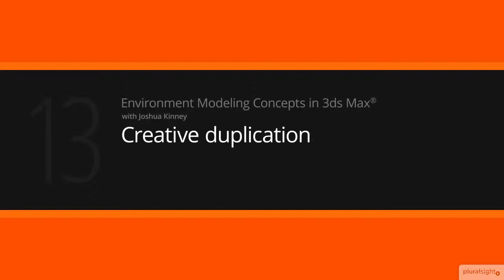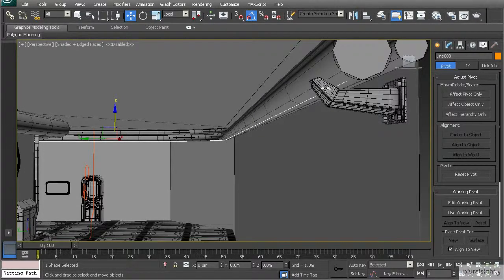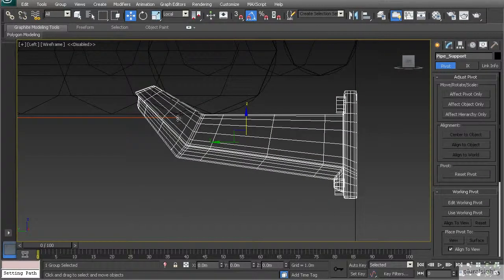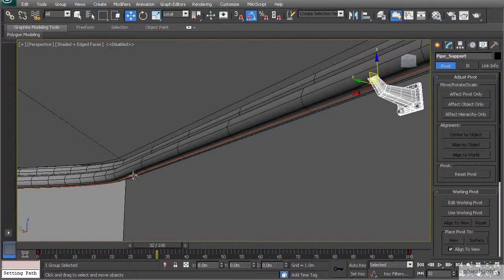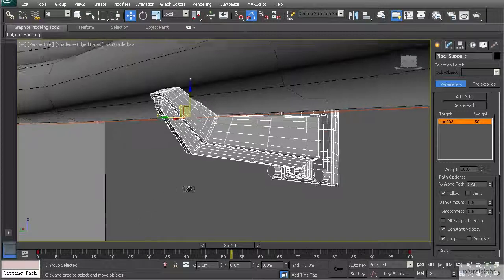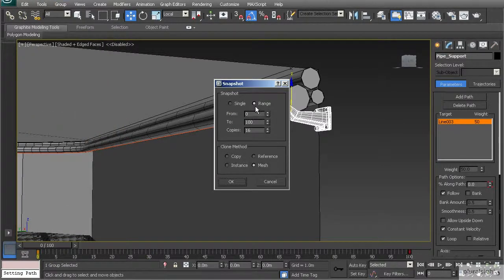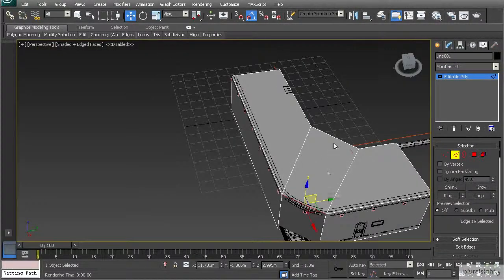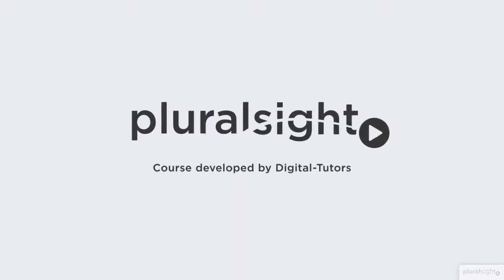Environment Modeling in 3ds Max - Creative Duplication